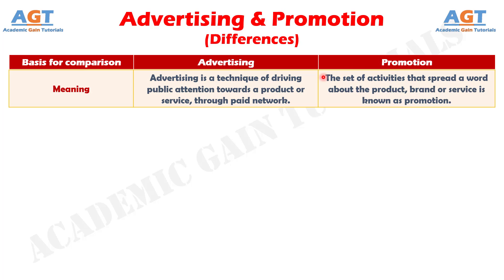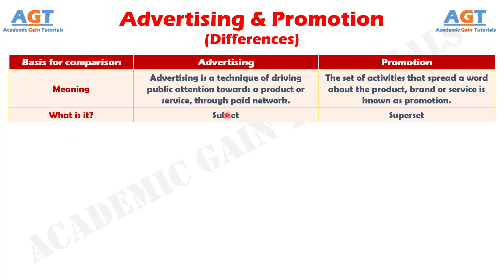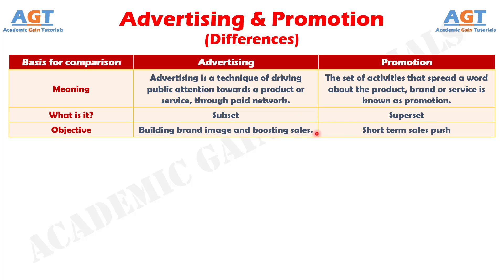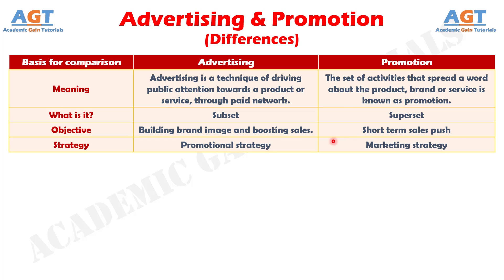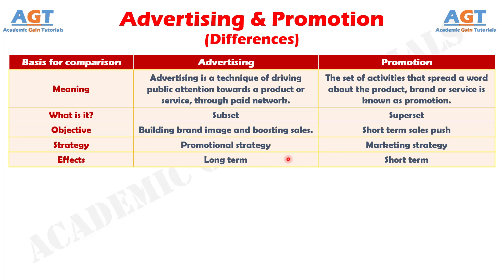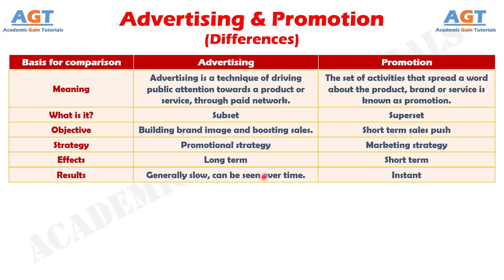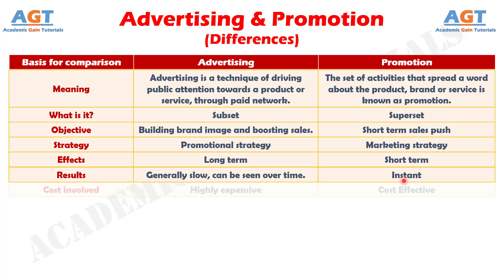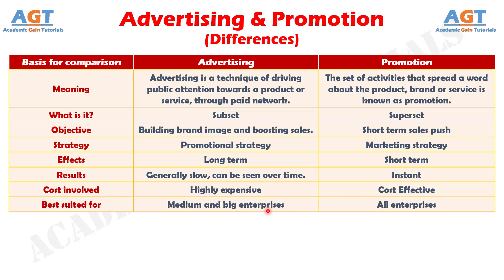Differences between Advertising and Promotion.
This video covers a detailed discussion on the major differences between Advertising and Promotion in business and marketing.